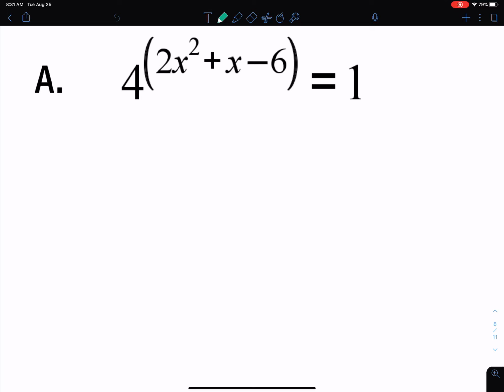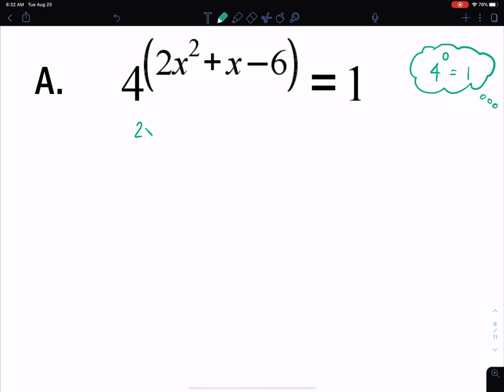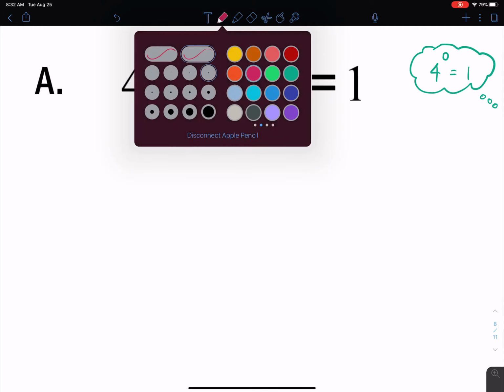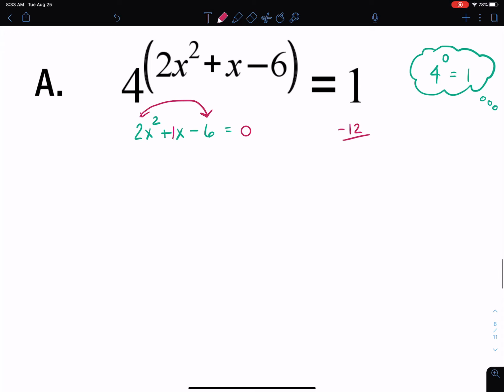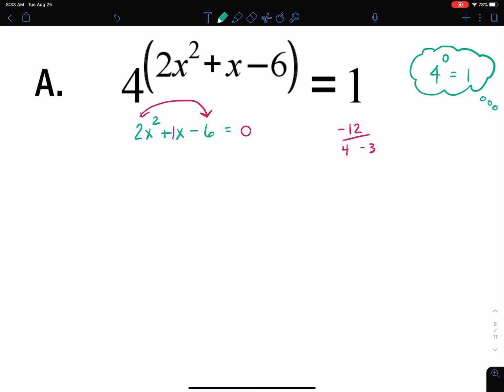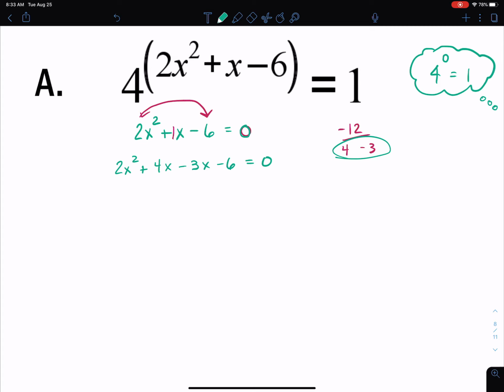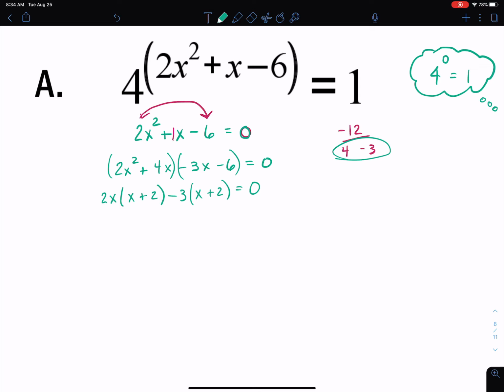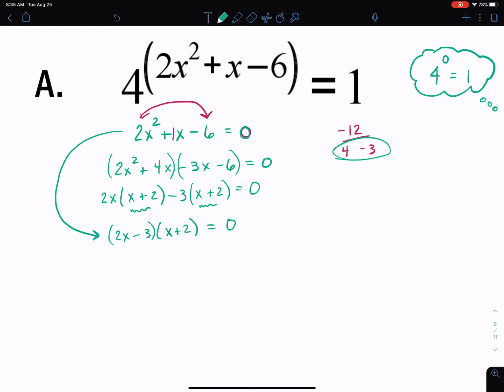1.1 Example A